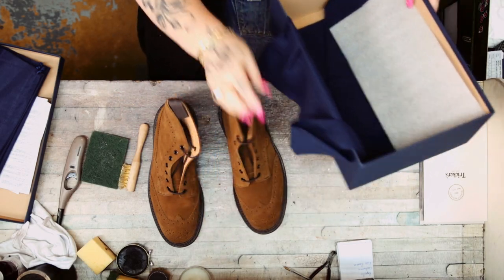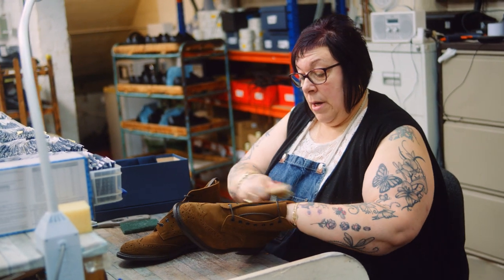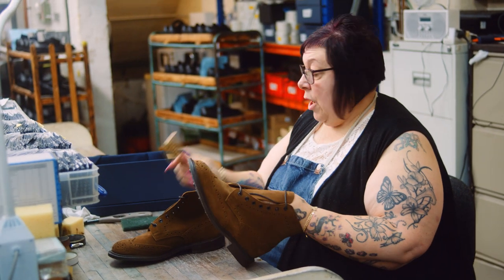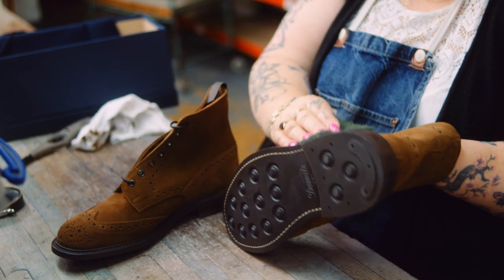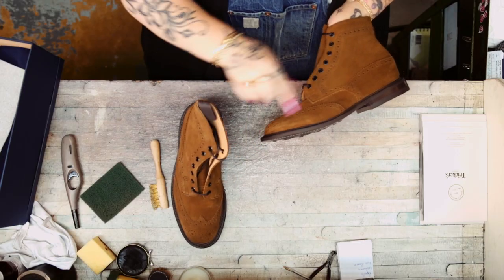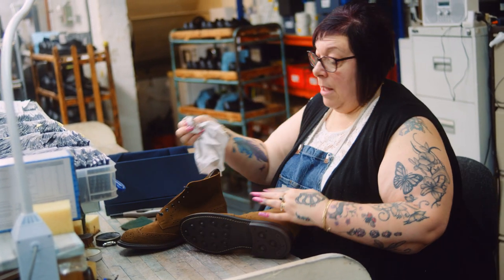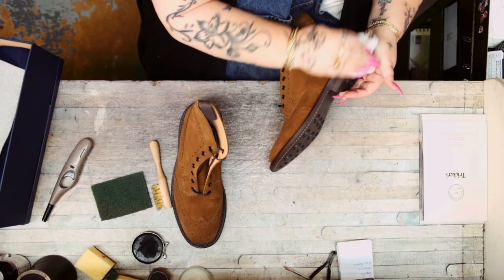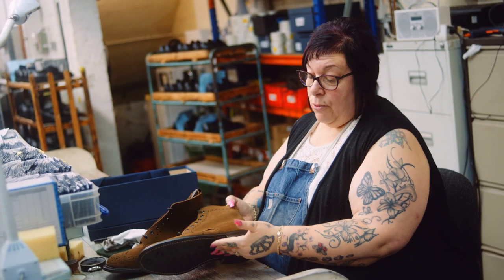Snuff Repello Suede | Leather Aftercare | Tricker's Shoes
In this video you can learn how to look after your Tricker's Snuff Repello Suede Leather, from our resident shoe and aftercare expert.

Tricker’s are authentic Northampton shoes crafted by those who live and breathe shoemaking in our factory in the old shoemaking district; you will not find more skilled craftspeople. Whilst the distinctive look of Tricker’s country shoes and boots are often imitated, they remain the originals, unrivalled in quality, style and character.

Follow Tricker's on Instagram: @trickers_shoes